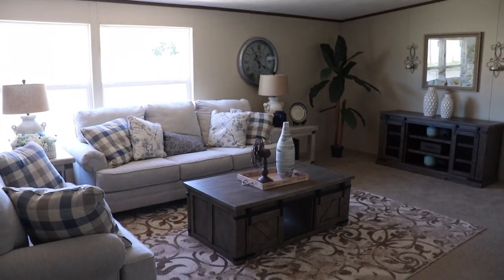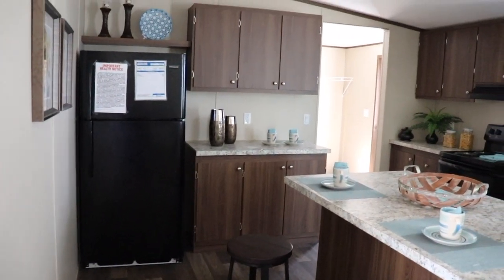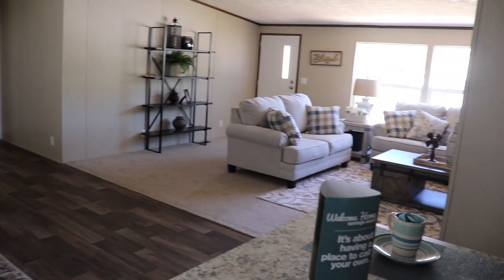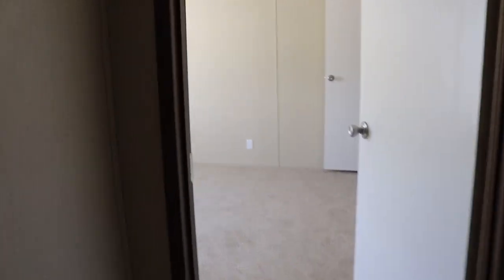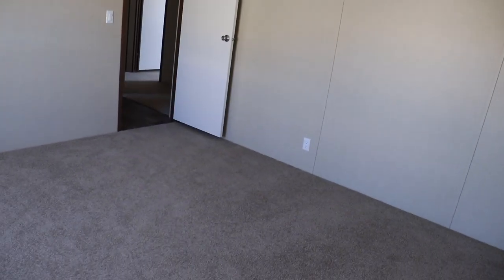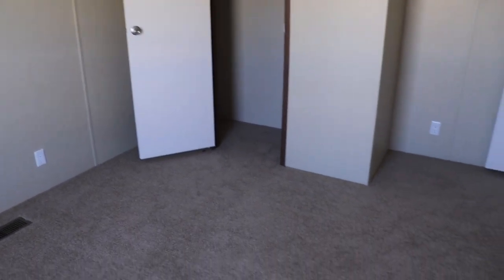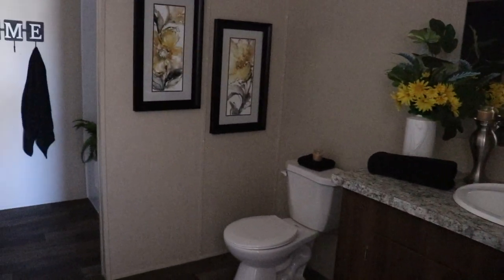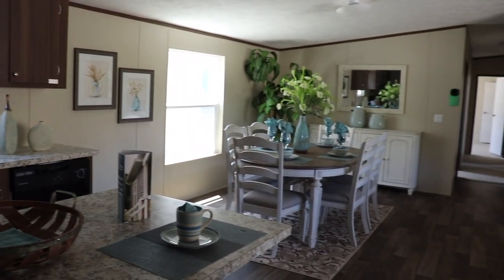THE TRIUMPH by Clayton Homes | Mobile Home Diva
HI FAMILY

I hope you enjoy this home. I think its beautiful

Home Price 73,900

Clayton Homes of Opelika AL
Home: THE Triumph  73,900

$christielove1

🔴 Main Channel

🔴 send correspondence or packages to CMeVlogz , please email and ask for mailing address!!!